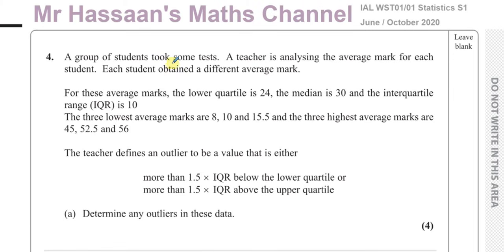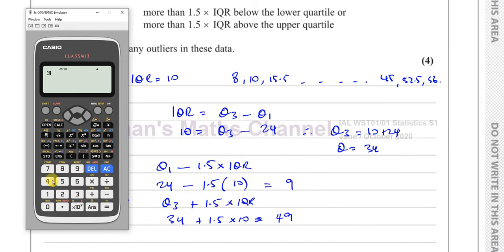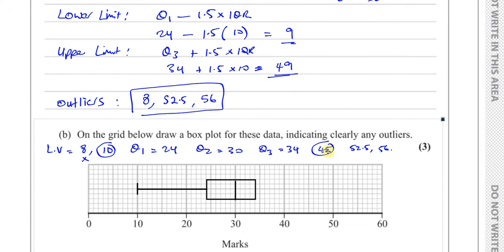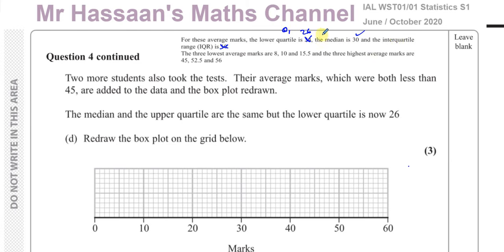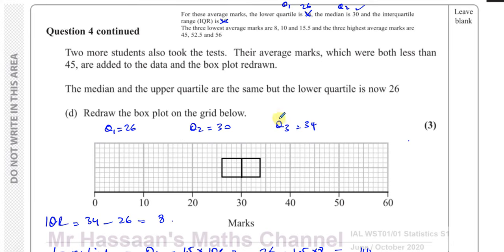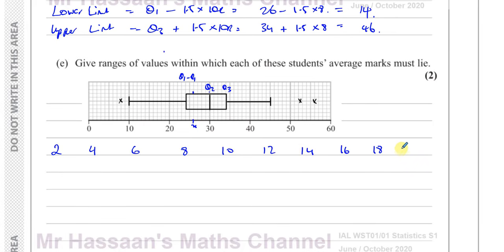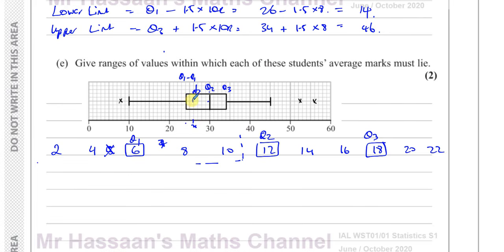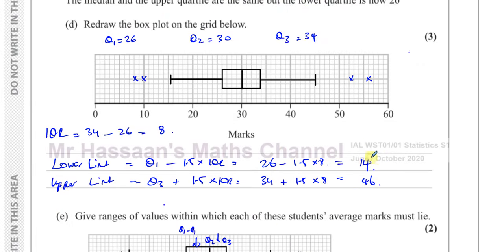WST01/01, (IAL), Edexcel, S1, Jun/Oct 2020, Q4, Box & Whisker Plots, Outliers, Skewness